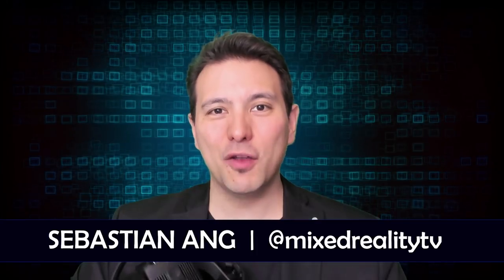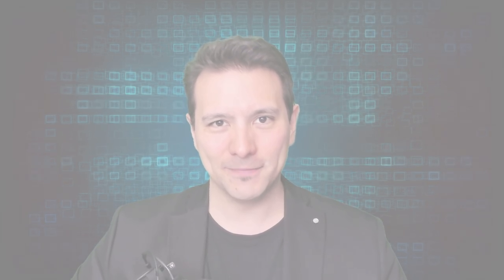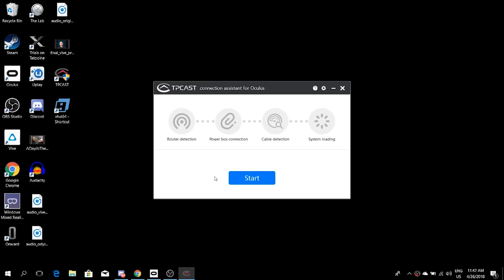TPCast Review Oculus Rift: Is It Worth The Money? - Wireless VR Adapter For The Oculus Rift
Here is my full review of the TPCast Wireless Adapter for the Oculus Rift. Now what I try to find out here is if the device is worth the steep asking price of $300 in the US or €389 in Europe! Also how does Wireless VR compare to tethered on, is it so much better? Find out in this full TPCast review for the Oculus Rift edition!

32GB DDR4 Ram (G.Skill Ripjaws)

1 TB Samsung SSD NVMe

4TB Seagate HDD